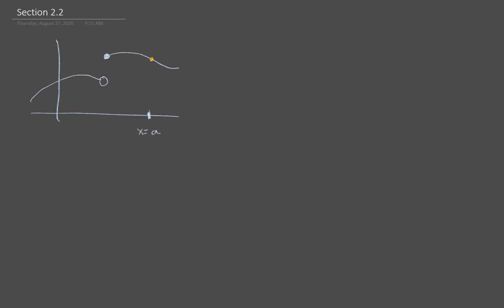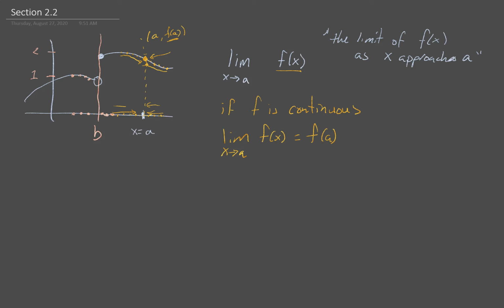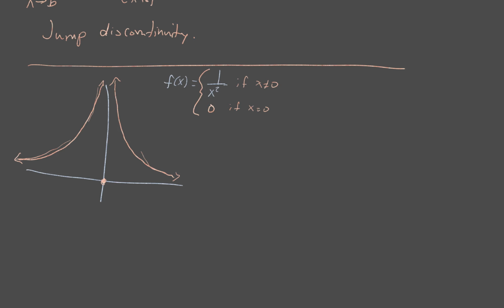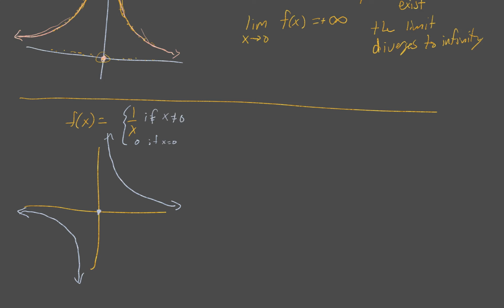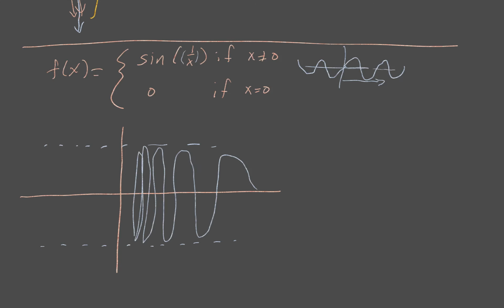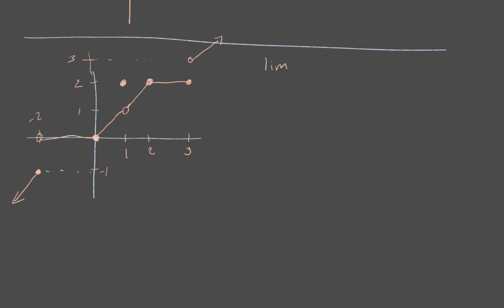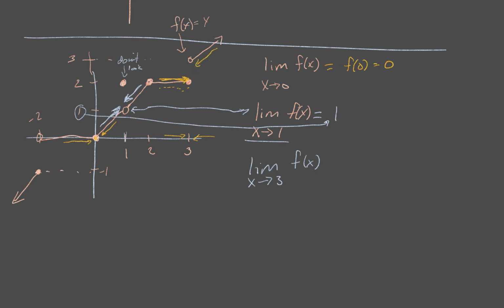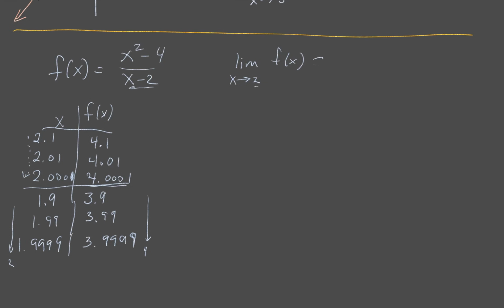Section 2 2 Part 1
Limits Graphically and Numerically